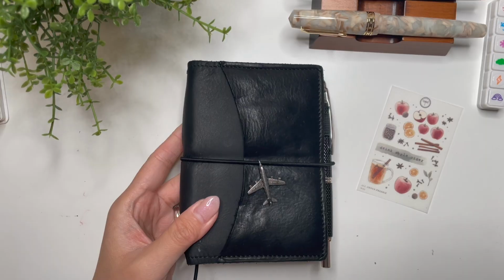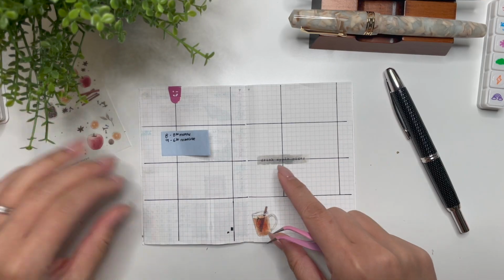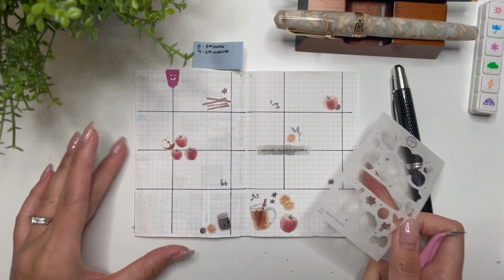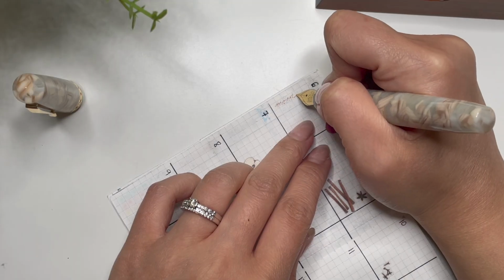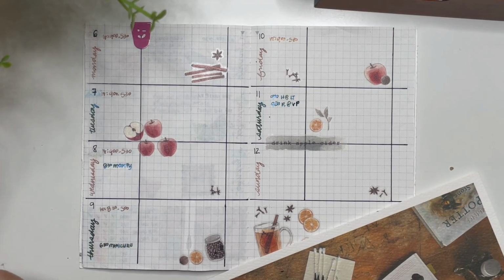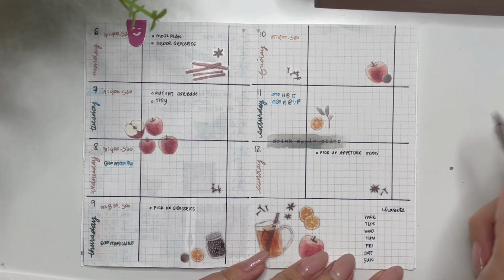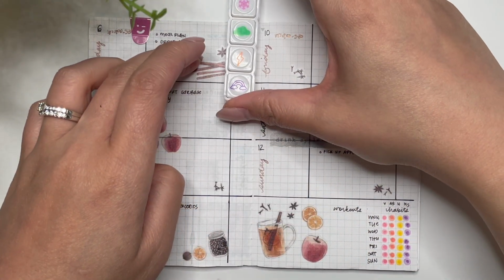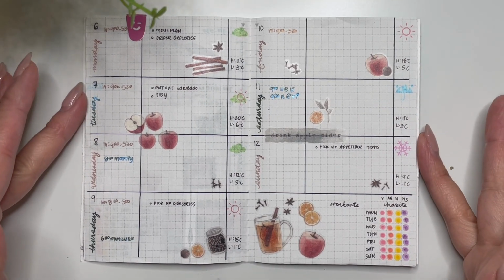PASSPORT PLANNER // Plan With Me // Oct 6-12, 2025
Supplies used:
- Galen Leather A5 Leather Notebook
- Hobonichi A6 Five Year Journal Cover
- Speedball B Nib
- Kao Kodomo (Nib & Ink) stamp